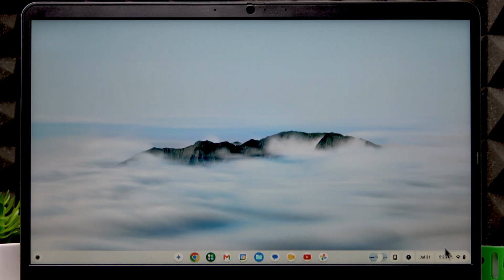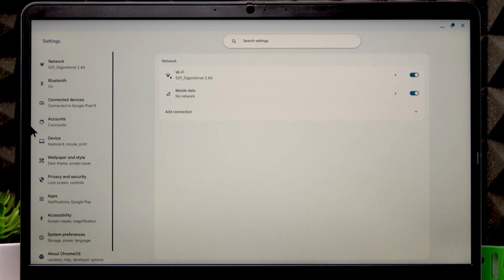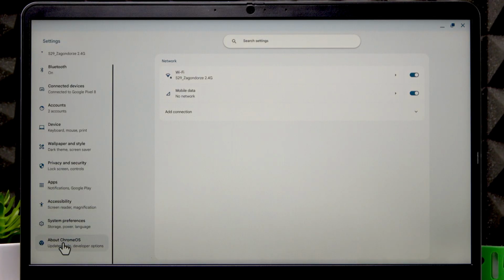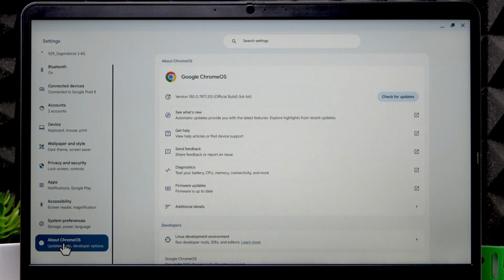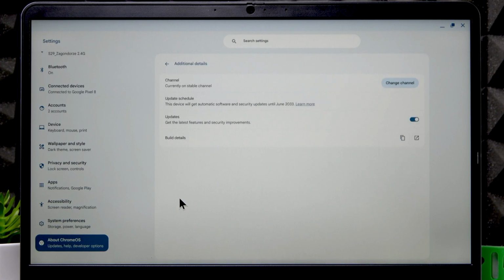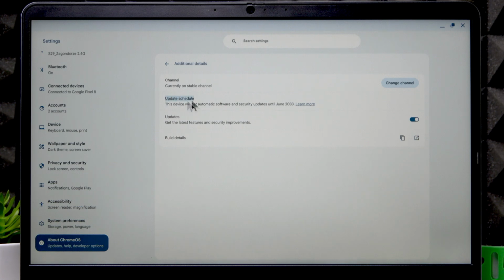How to Check the Auto Update Expiration Date on Lenovo IdeaPad Slim 3 Chromebook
In this short video you will learn how to check the auto-update expiration date (AUE) on your LENOVO IdeaPad Slim 3 Chromebook. I show exactly where to open the Control Center, go to Settings, and find About Chrome OS → Additional details to view the Update Schedule. This quick check tells you until when your Chromebook will receive automatic software and security updates so you can plan for future updates or device replacement.

How to check Auto-Update Expiration Date on LENOVO IdeaPad Slim 3 Chromebook?
How to find the Update Schedule on LENOVO IdeaPad Slim 3 Chromebook?
How long will LENOVO IdeaPad Slim 3 Chromebook get Chrome OS updates?

0:00 Intro
0:07 Open Control Center and open Settings
0:20 Go to About Chrome OS and select Additional details
0:29 Open Update Schedule
0:43 See the auto-update expiration date (example: June 2033)
0:50 Outro and subscribe